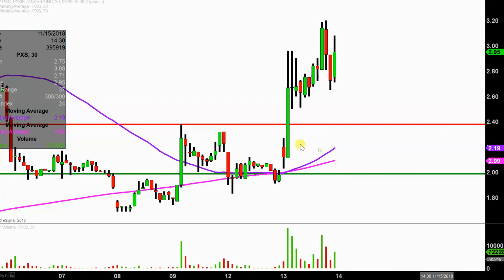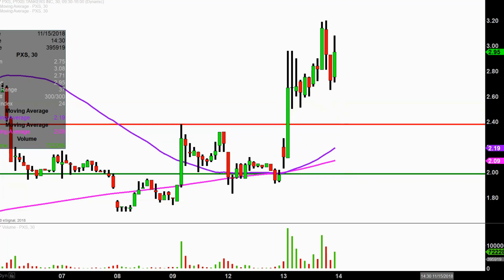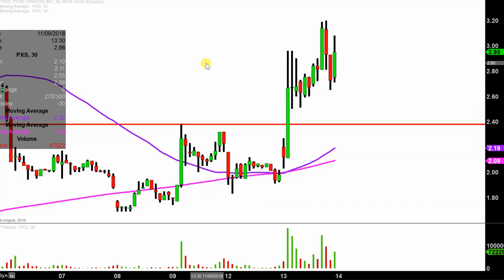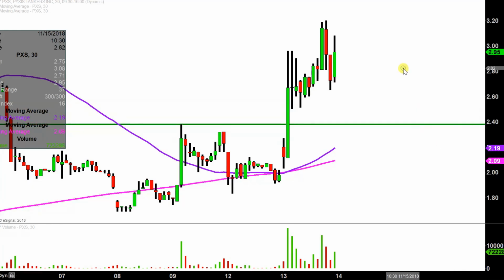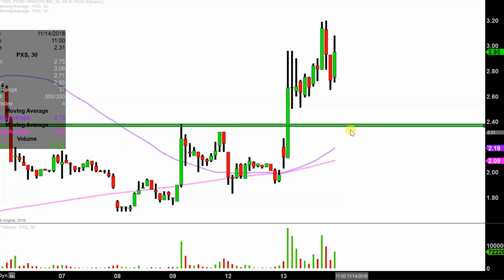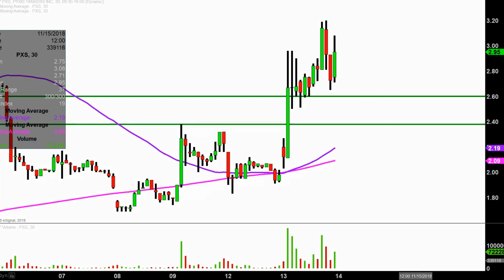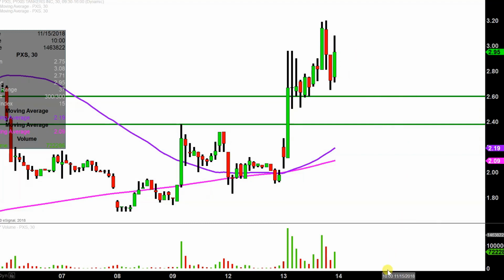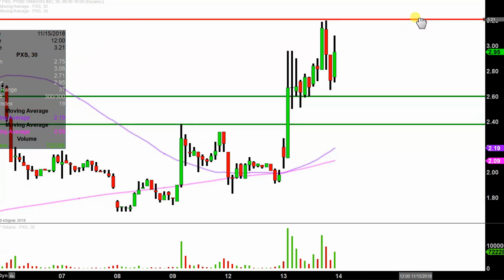Pyxis Tankers Inc. - PXS Stock Chart Technical Analysis for 11-13-18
Learn how to read stock charts and identify technical patterns as ClayTrader does a quick stock chart review on Pyxis Tankers Inc. (PXS).